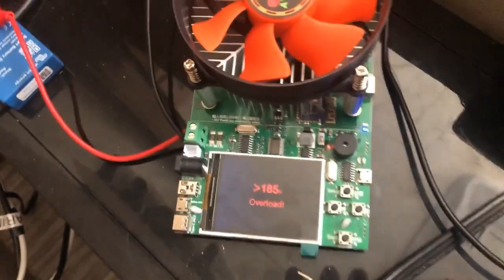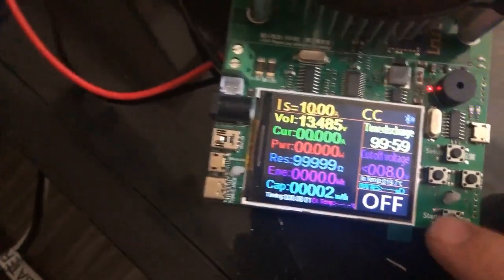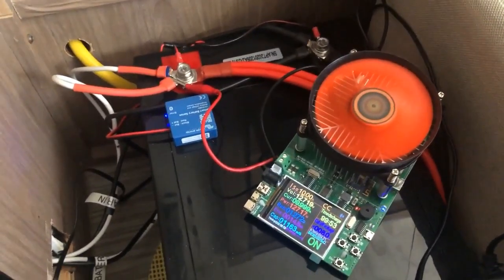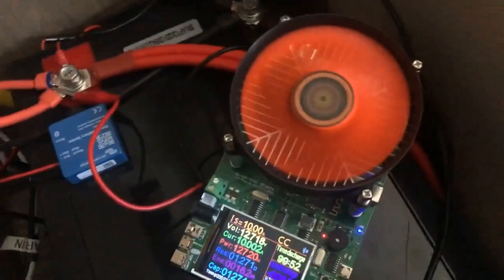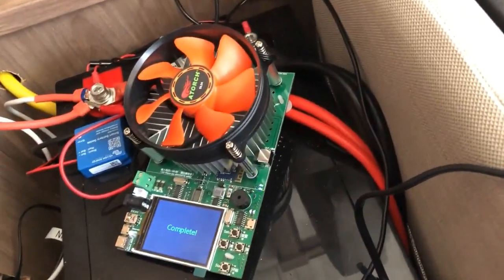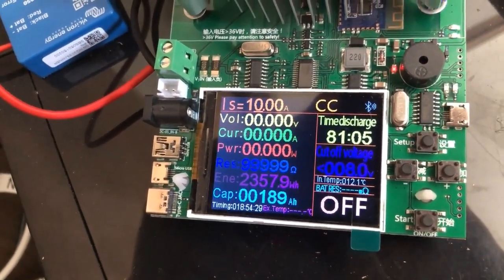AmpereTime Lithium Iron Phosphate Battery Review and Capacity Test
After of a month of use in our camper with solar power, I completed a capacity test for an inexpensive lithium battery.

AmpereTime 200 Ah Battery

AmpereTime 100 Ah Battery

Victron Bluetooth Temperature Sensor

Victron 100|50 solar charge controller (bluetooth)

Clamp meter

Changeover switch